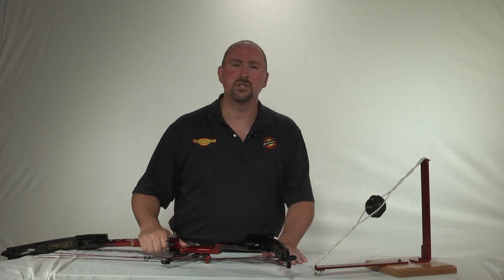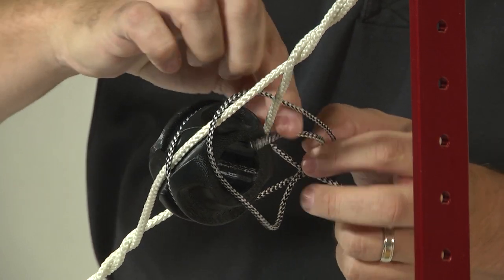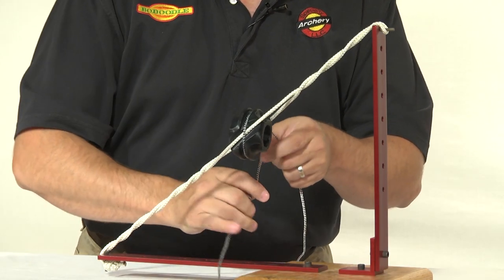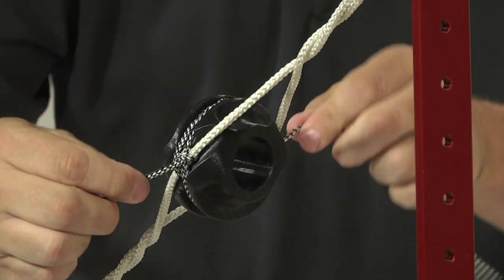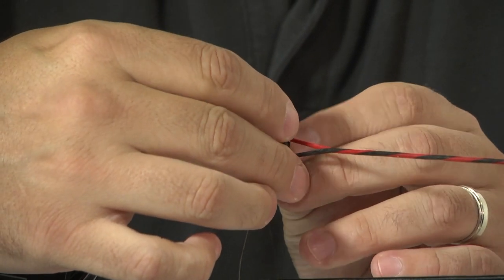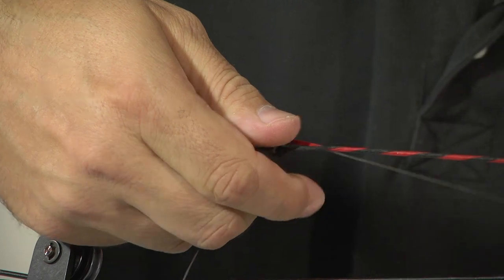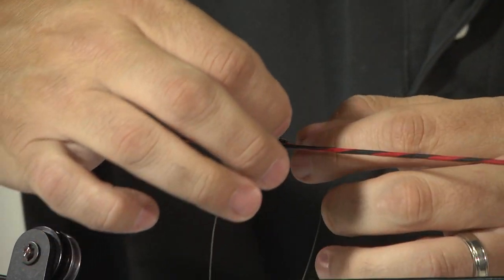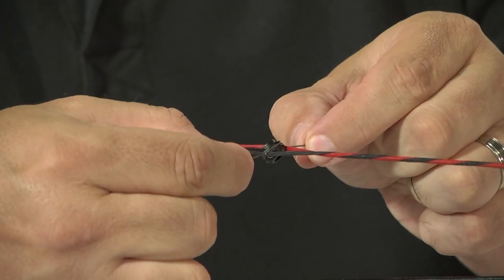How To Correctly Tie in a Peep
This video demonstrates Specialty Archery’s preferred method of tying a Specialty Archery peep housing safely and securely into a bowstring.  The two main benefits of this method are that it is very quick to perform, and it provides a measure of safety by securing the peep into the bowstring in the event of a catastrophic bow or string failure, or in the event of a dry fire.